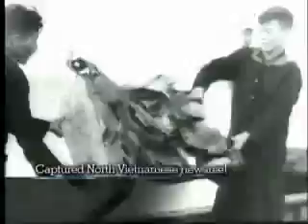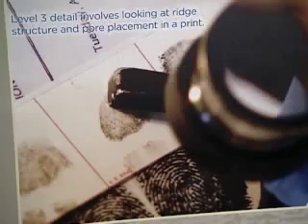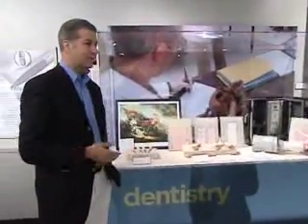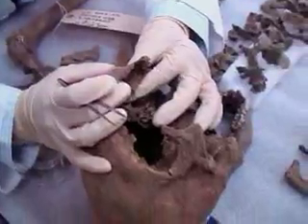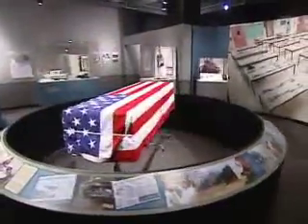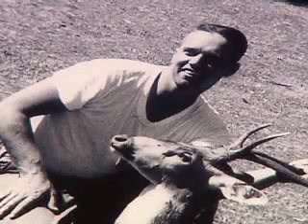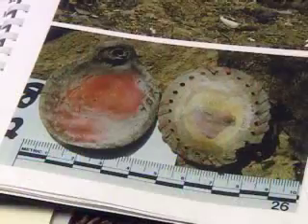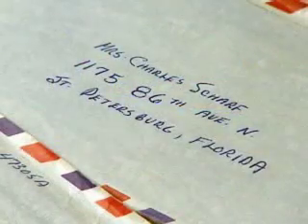DNA Love Story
Science identifies missing soldiers and writes the final chapter in a Vietnam War love story